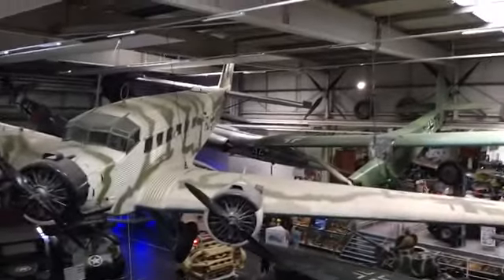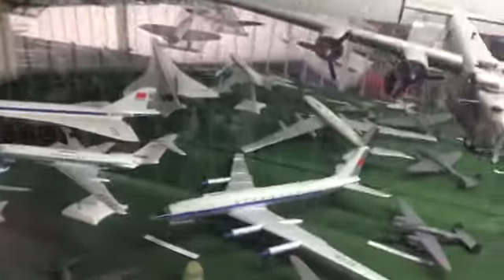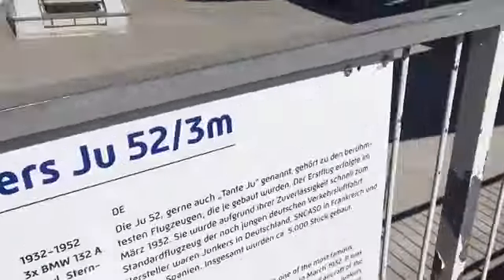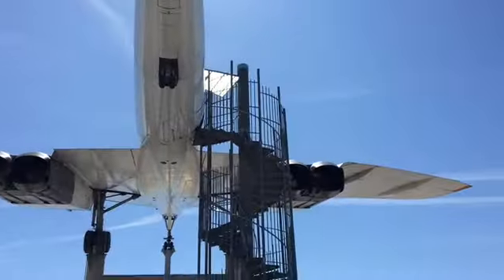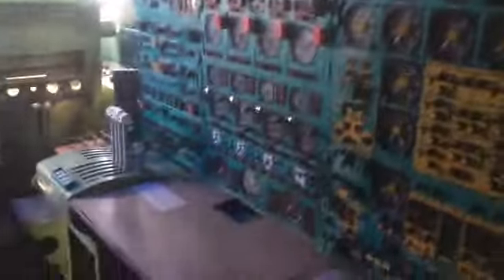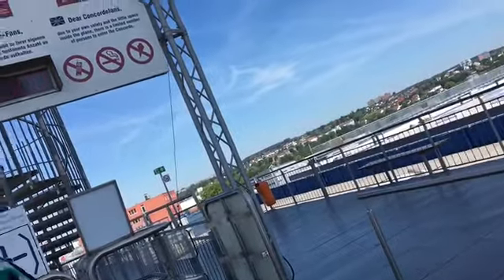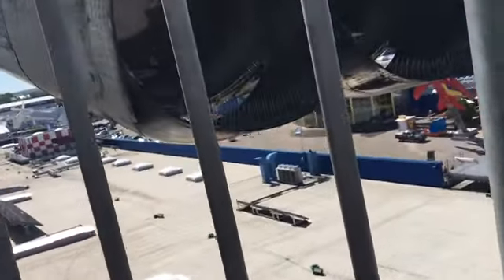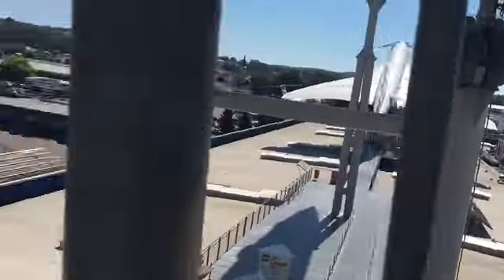Seeing Concorde! | Germany Trip P2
Hello! Today I got to go inside Concorde and the TU-114, as well as some other planes. Hope you enjoy as much as I did!